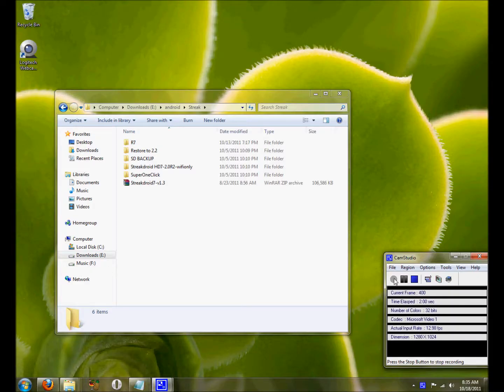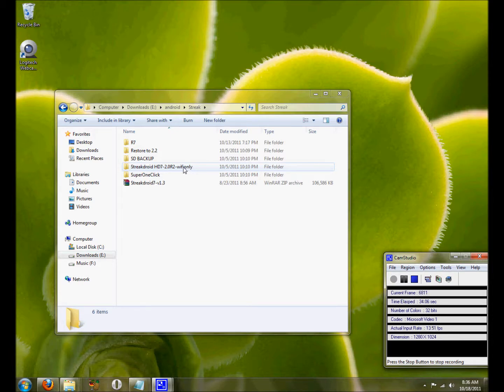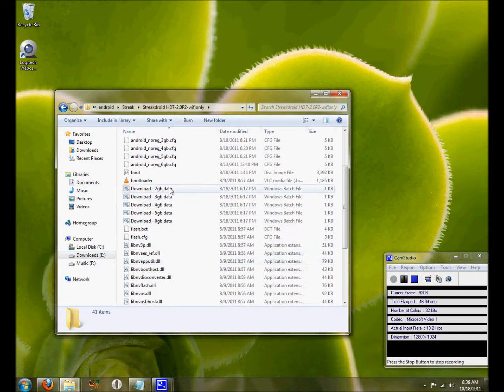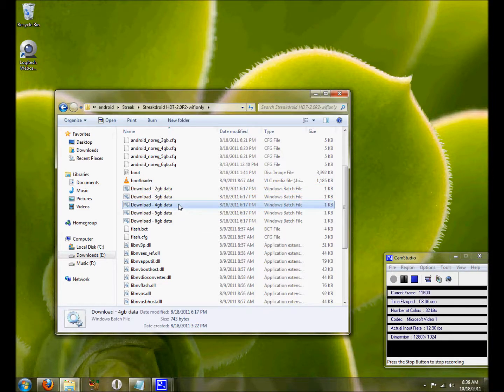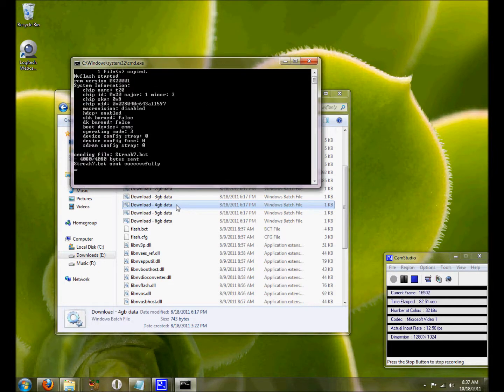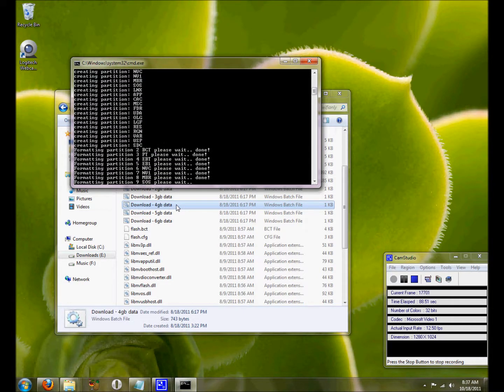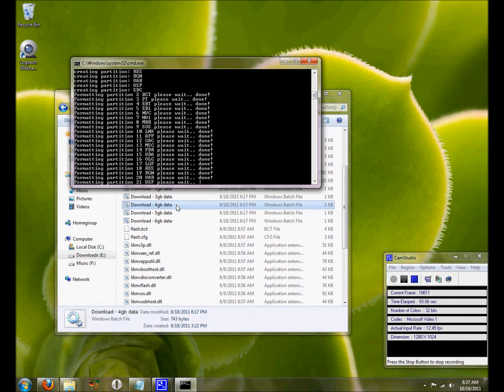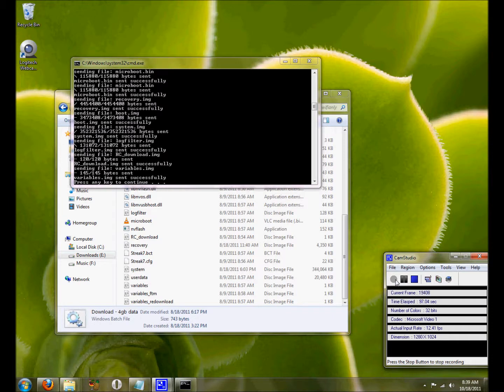How to Flash your Dell Streak 7 Part 3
In this segment, we will be going over the steps to flash your Dell Streak 7 to HoneyStreak R2 which includes Clockwork.